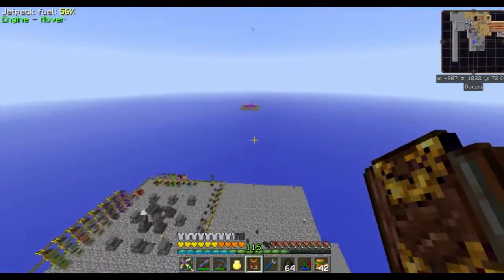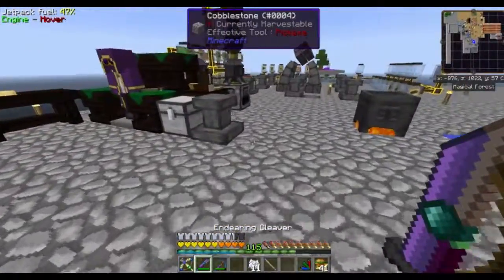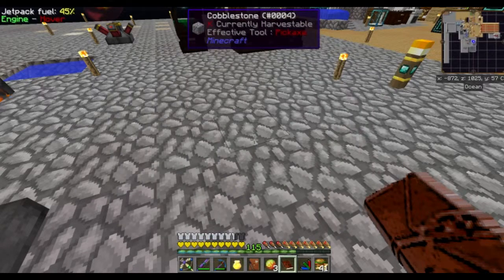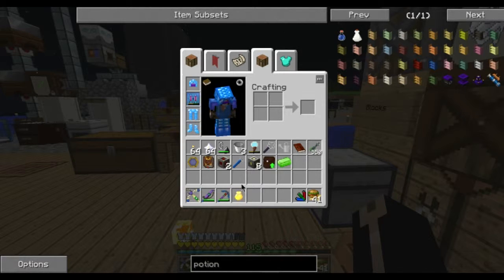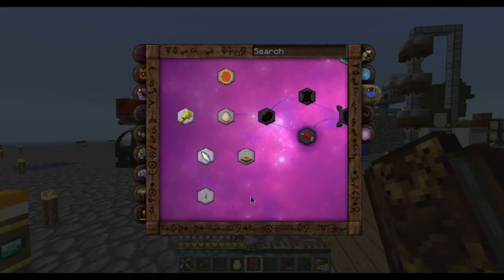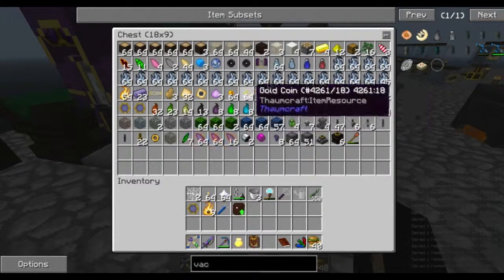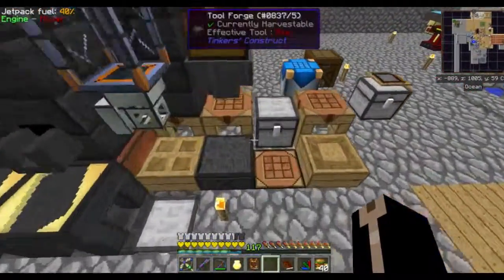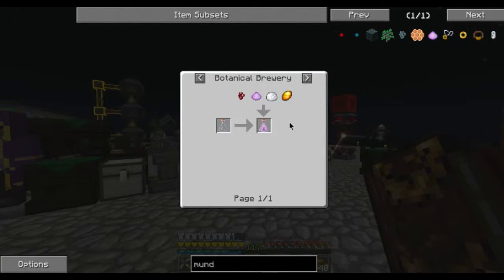Let's Play : Agrarian skies 2 : EP 25 : Nuevo Nodes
You ever seen my single player vanilla lets play?  No? well i suppose it's pretty old at this point. Still maybe you should watch it anyway.